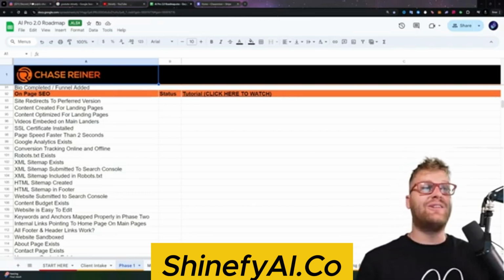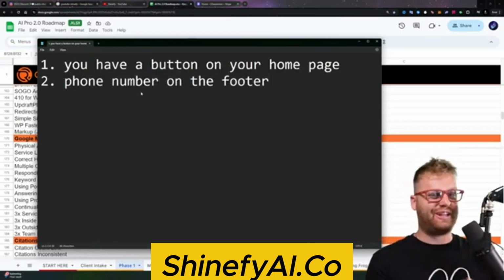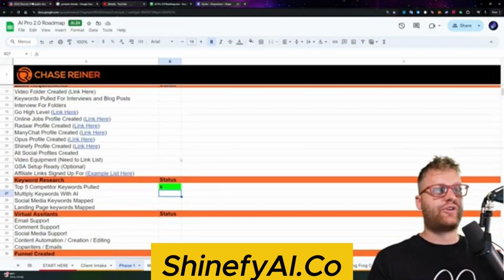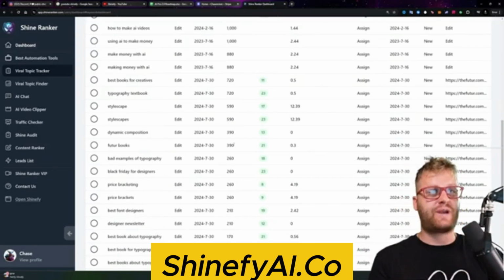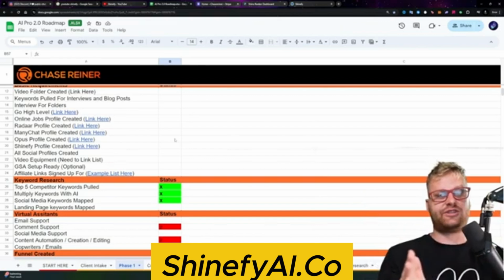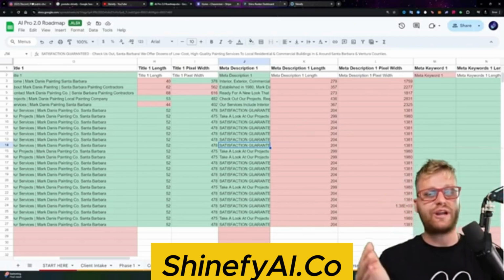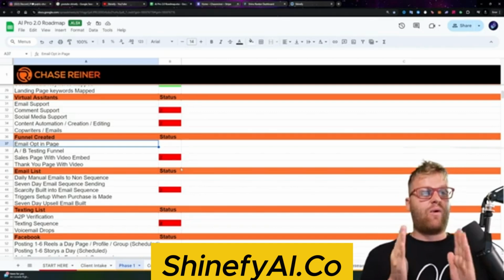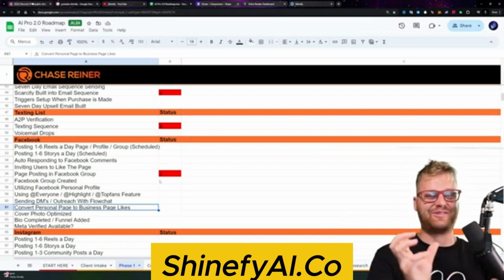Here Is How To Sell $3,000 Digital Marketing Services To Anyone